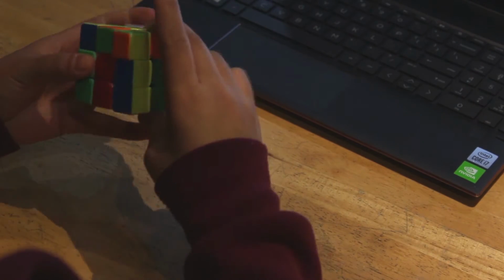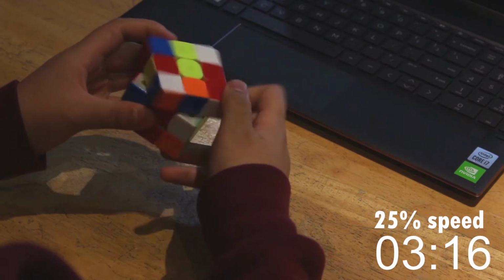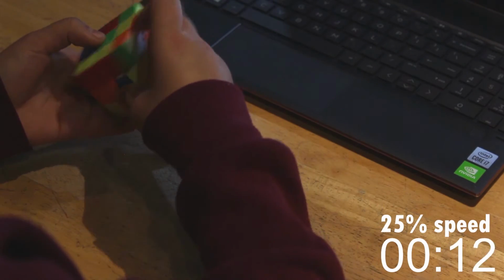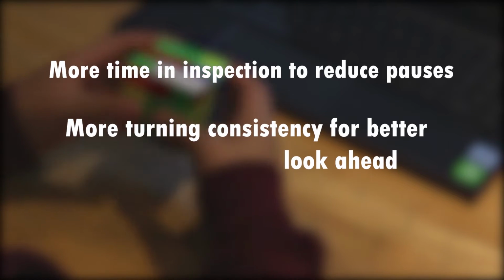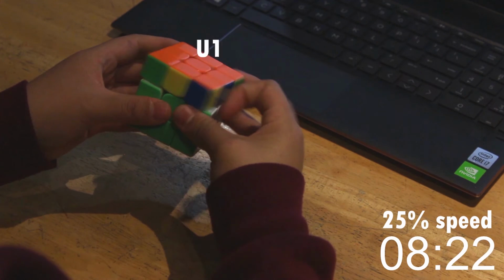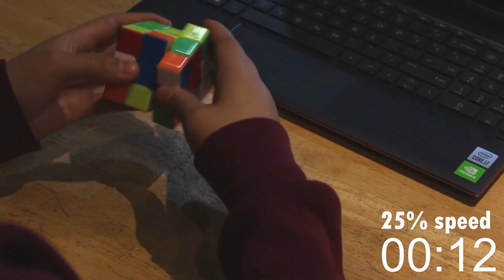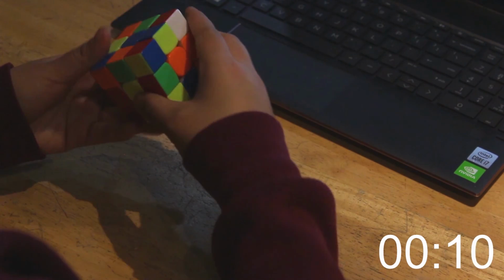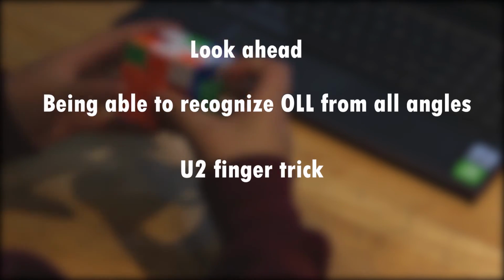Reviewing My Own Solves!! | Cube Speak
Reviewing my own 3x3 solves, can I reach a sub 10 average?!?